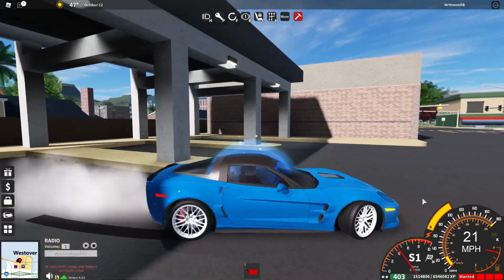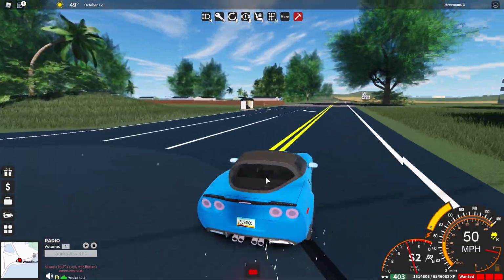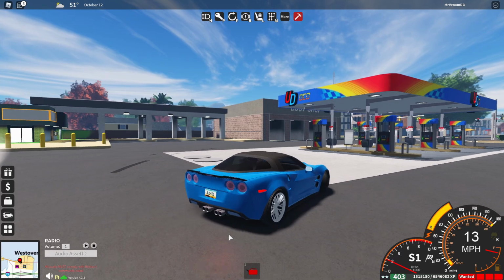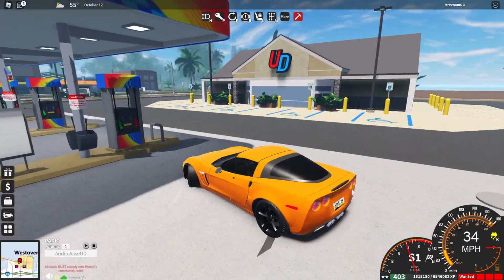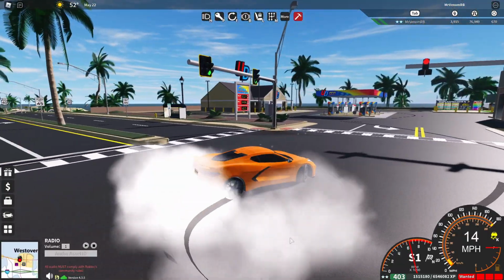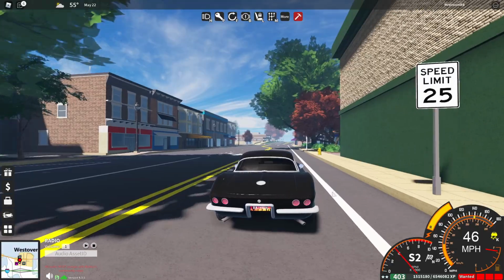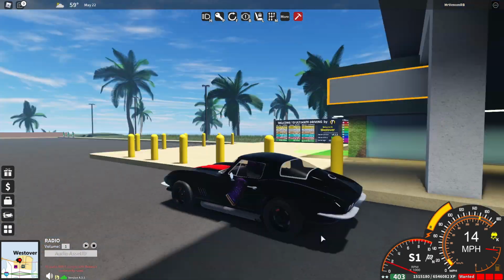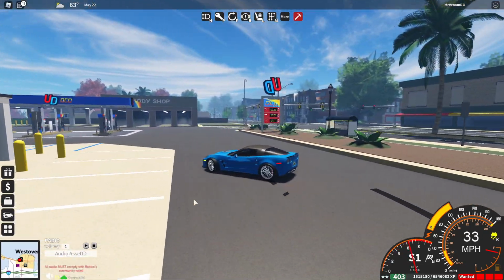Checking Out Corvette Update In Ultimate Driving